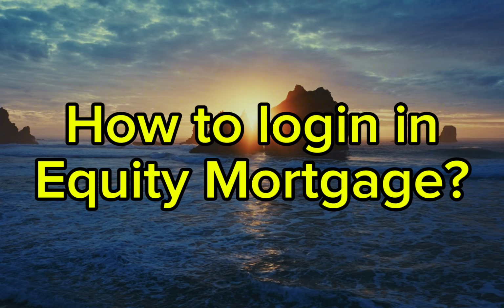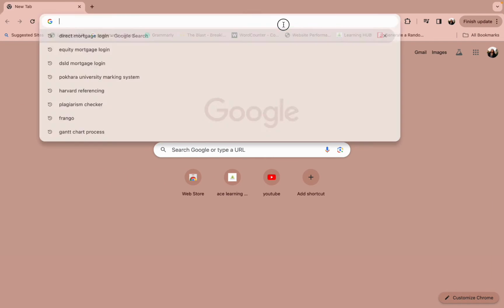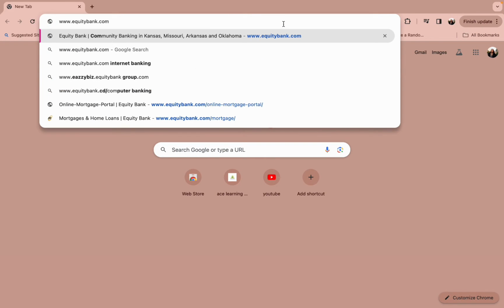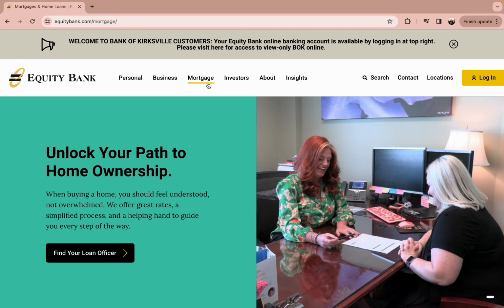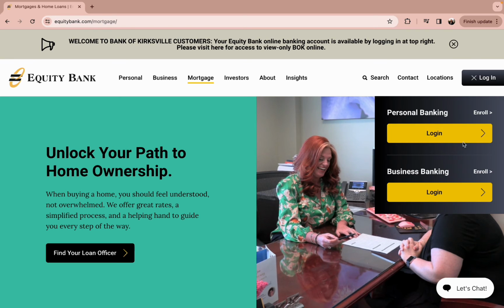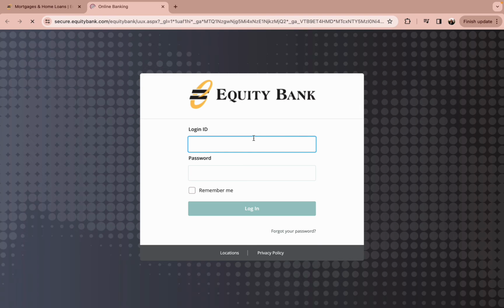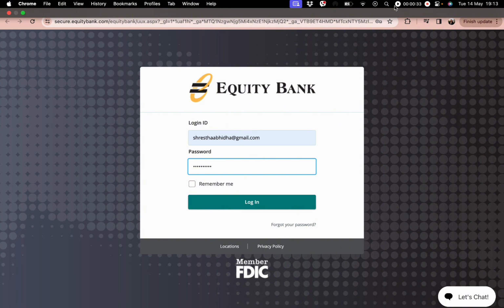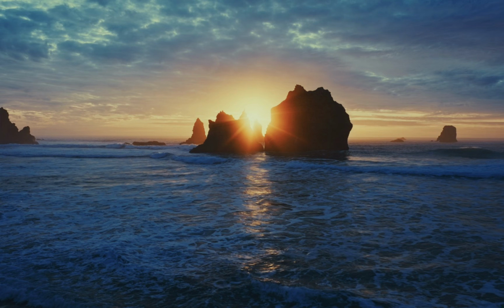Login Equity Mortgage: How to Sign in to Your Equity Mortgage? 2024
Welcome to our comprehensive tutorial on logging in to your Equity Mortgage account effortlessly! Whether you're a new homeowner or a seasoned borrower, accessing your mortgage details online is essential for effective management.